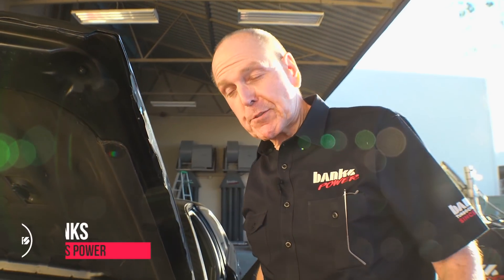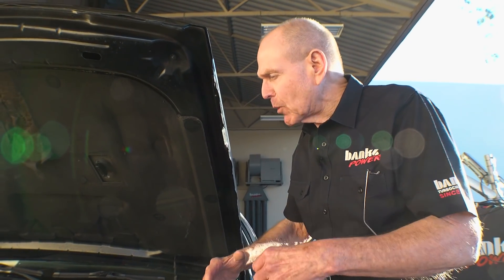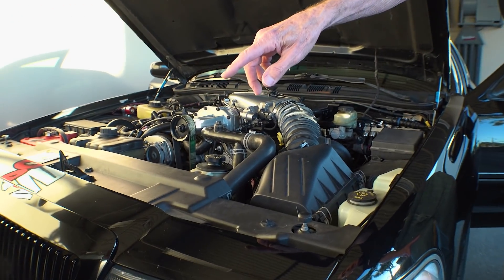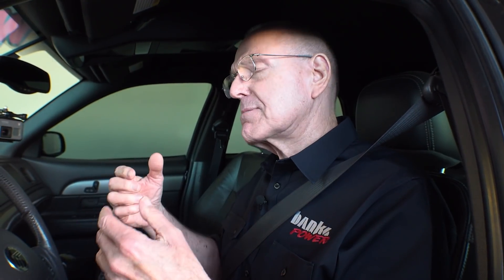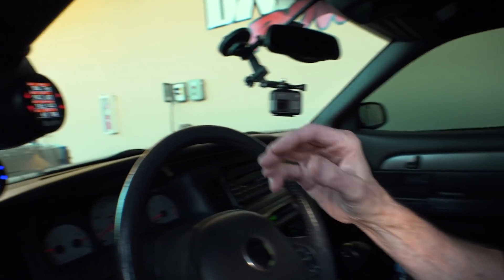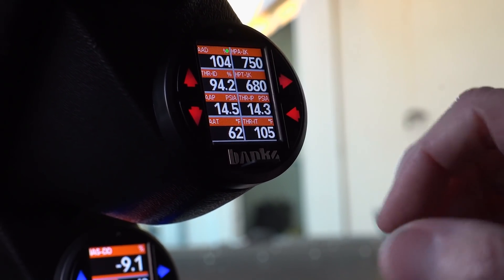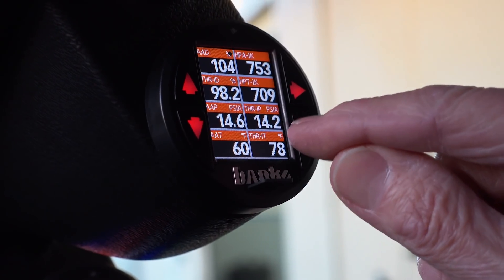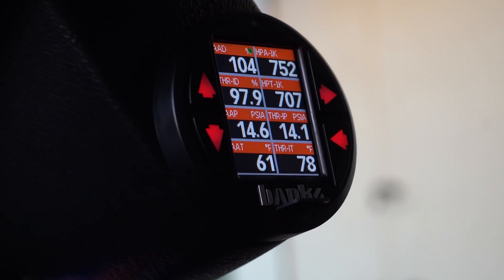My stock intake sucks. Here's proof.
Gale Banks was curious just how effective the factory cold air intake system was in his supercharged Mercury Marauder. It turns out his engine was being robbed of power! Here's how he found out.

At the heart of the data logging system is a Banks iDash 1.8 Data Monster. It's the most intelligent 2-1/16" gauge available. For more info on the iDash and its suite of sensor modules, head

AirMouse Ambient Air Density Sensor Module
Part No. 66420